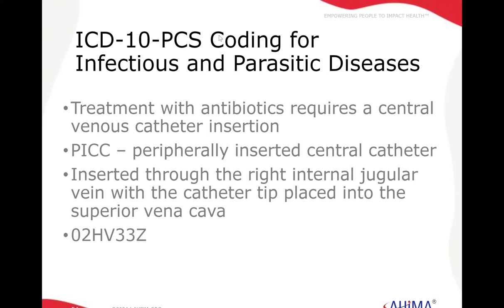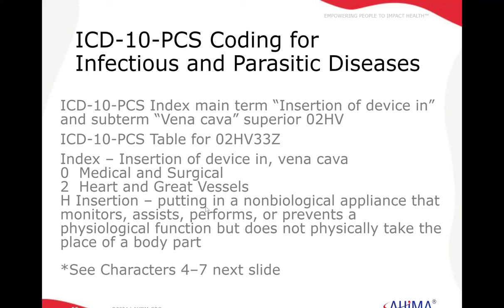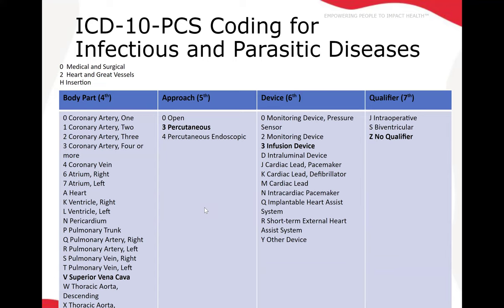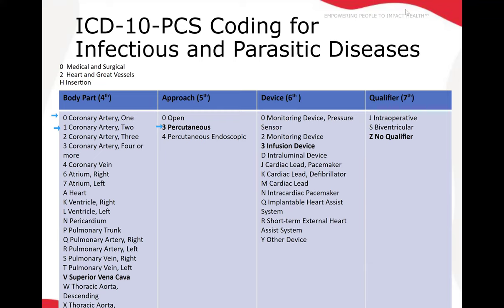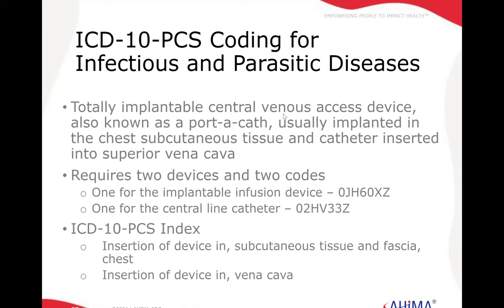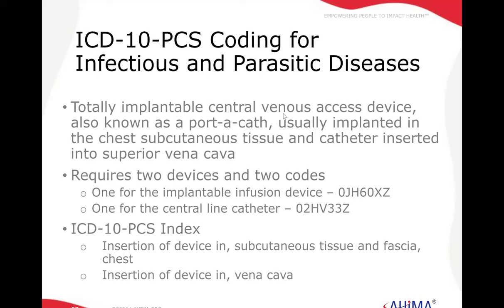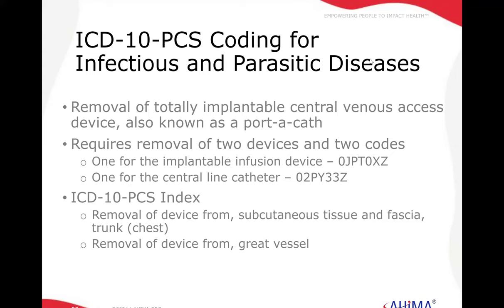HIM 271 CH 4 VL